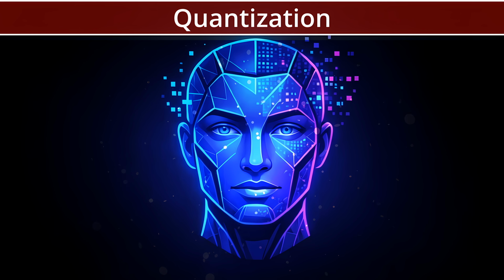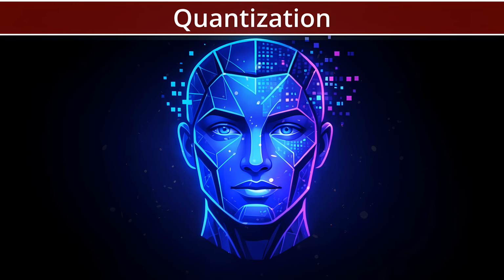AI Tutorials: FP32, FP16, Q8 - What is it???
What are FP16, BF16, Q8 and similar codes and what's their role in the world open source AI? This video is part of my multimedia AI educational series.